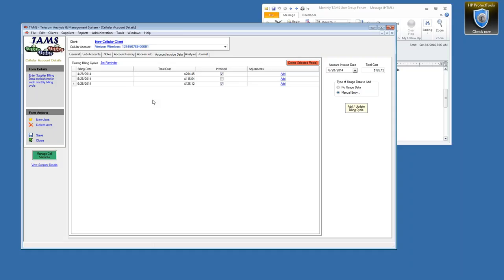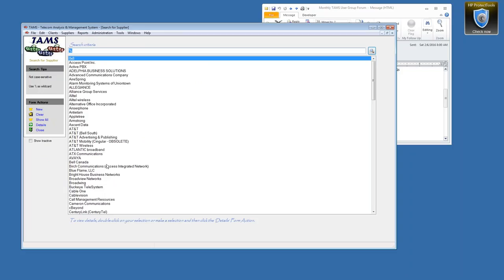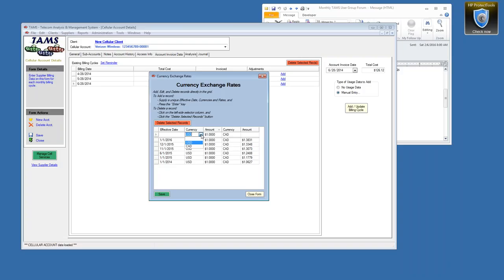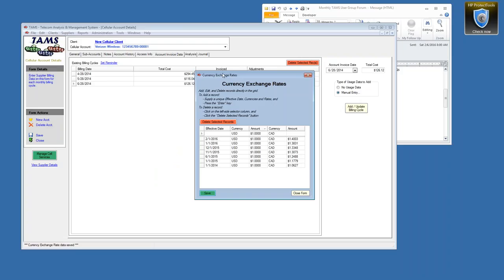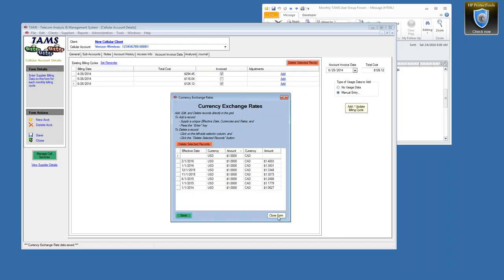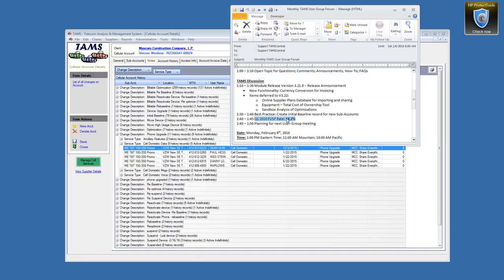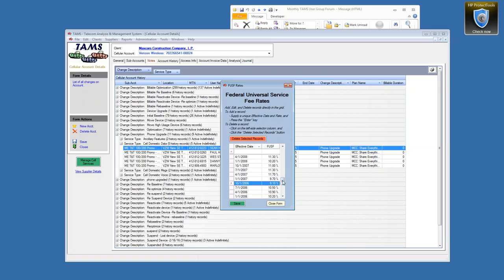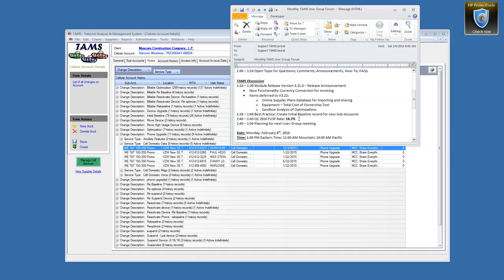TAMS User Group Forum: 2016-02-08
1:10 – 1:30 Module Release Version 3.21.0 – Release Announcement
• New Functionality: Currency Conversion for invoicing
• Items deferred to V3.22:
o Online Supplier Plans Database for importing and sharing
o Equipment – Total Cost of Ownership Tool
o Sandbox Analysis of Optimizations
1:30 – 1:40 Best Practice: Create Initial Baseline record for new Sub-Accounts
1:40 – 1:45 Q1 2016 FUSF Rate: 18.2%